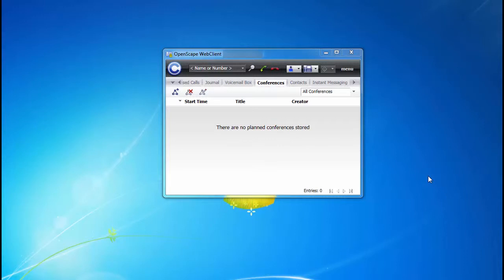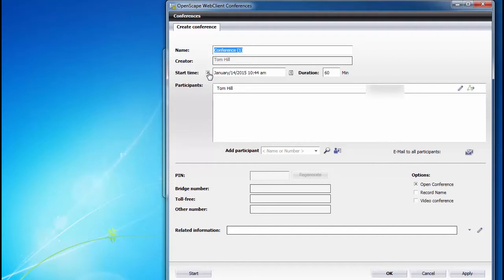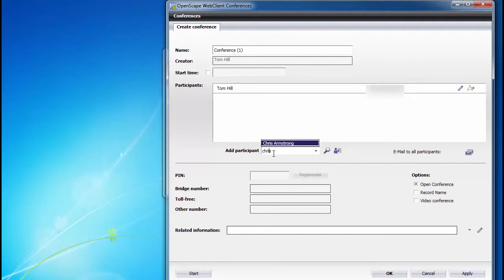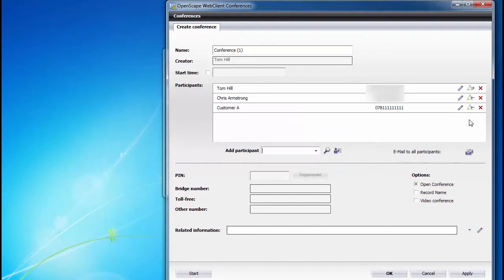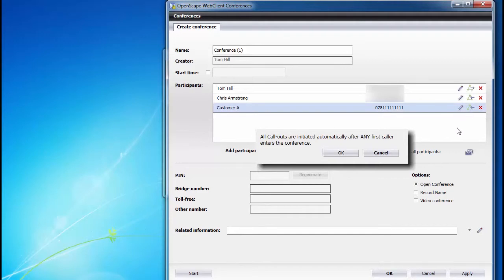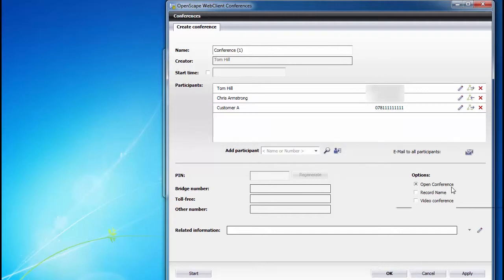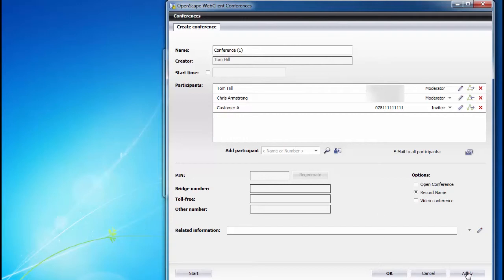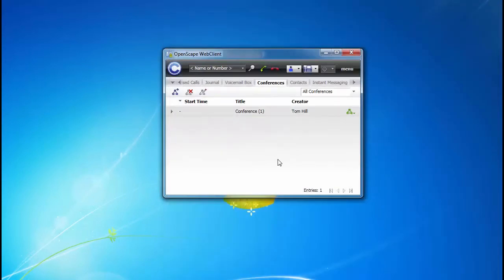How to Set Up a Planned Conference Call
You can create a planned conference that's different to an ad-hoc conference from the web interface. Find out how by watching this handy step-by-step guide: